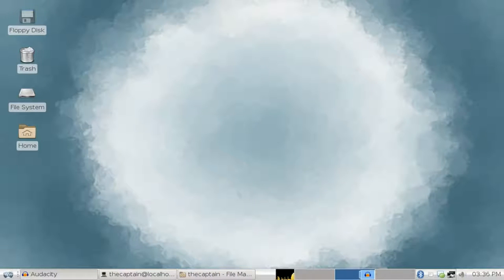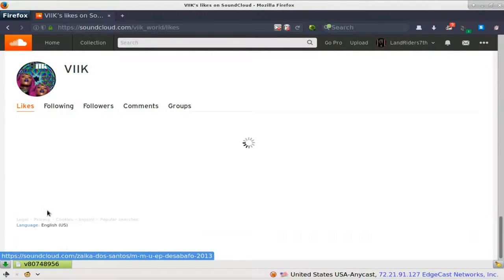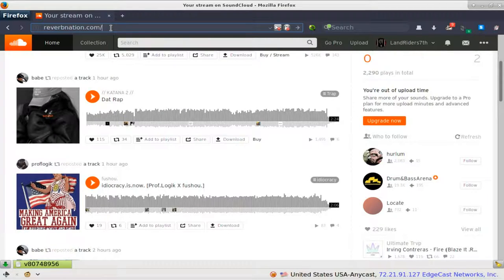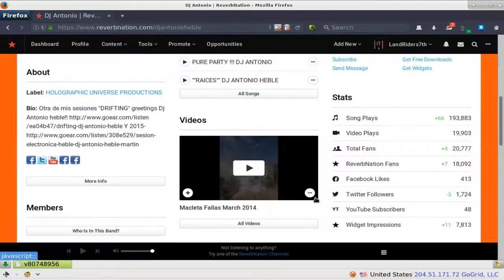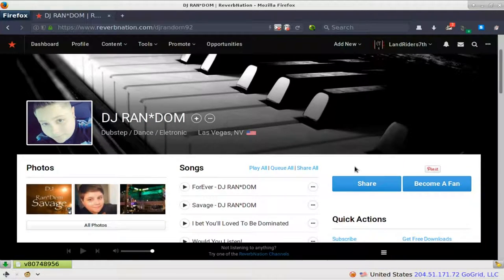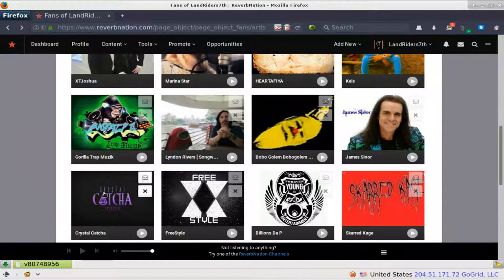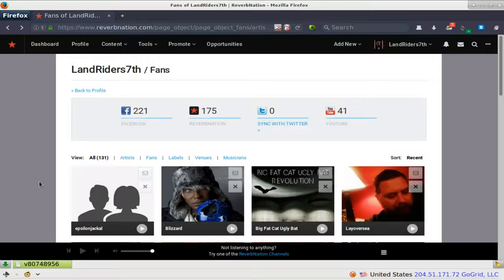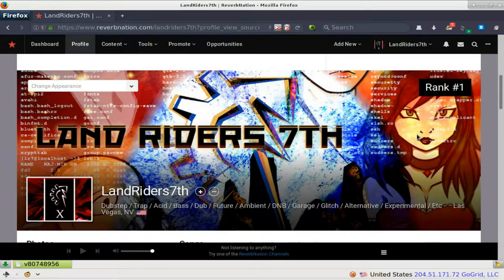Irrelevant Music Fans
A screen share video of getting on two music sites checking my fans/followers and just saying stuff about one of them. Too many to include so ill just hand pick some of them.

Check my stuff out and see for yourself whats changed.